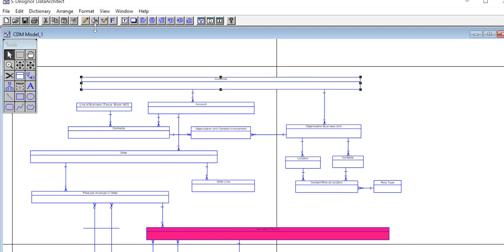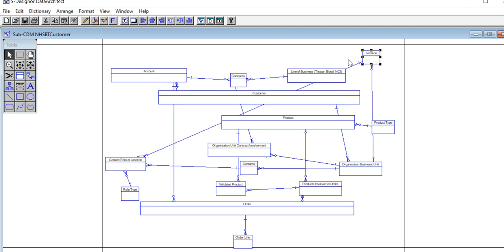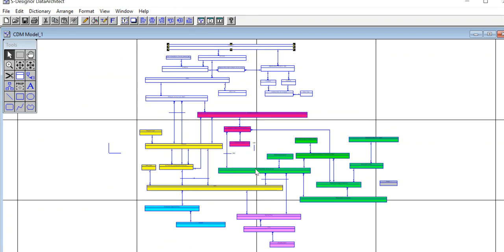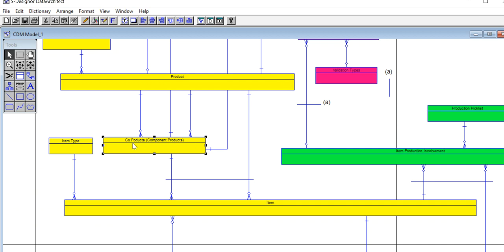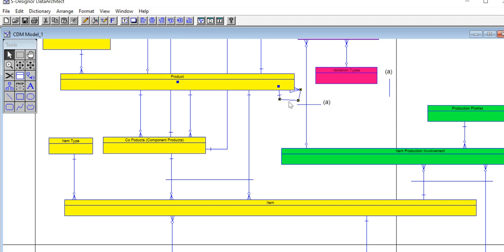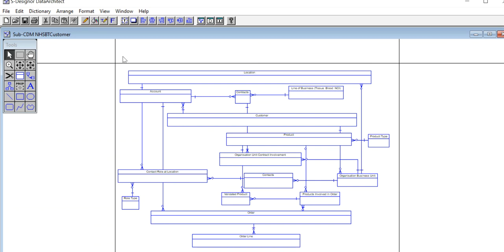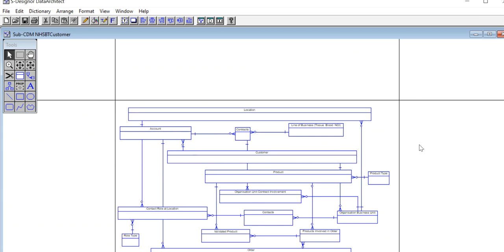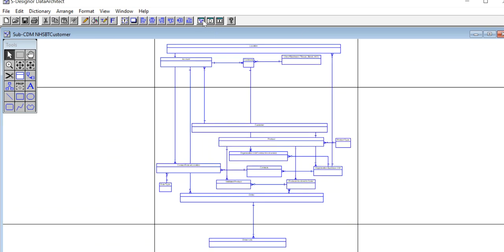S Designer Data Modeling Tool